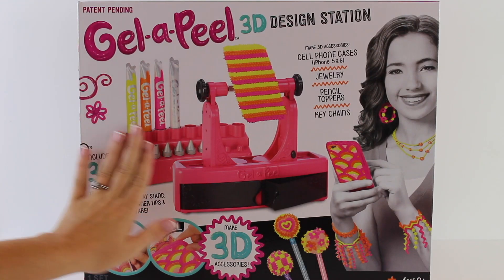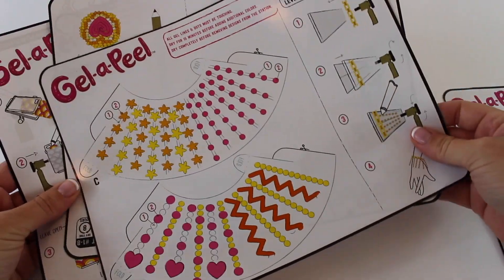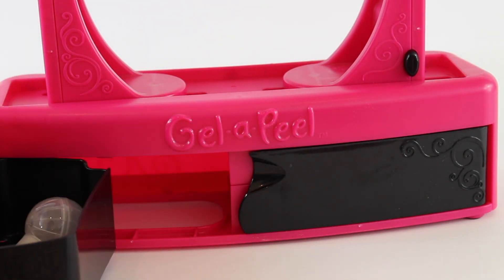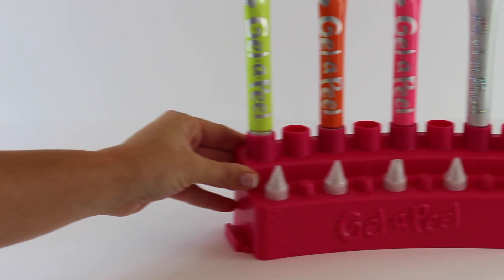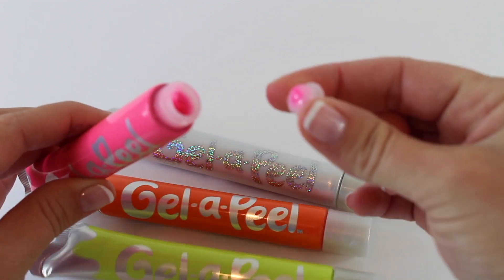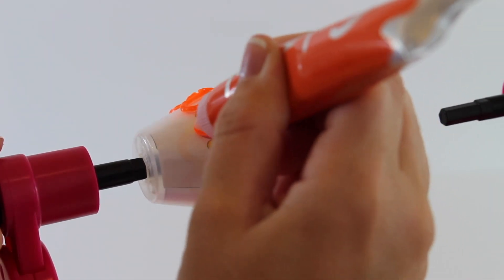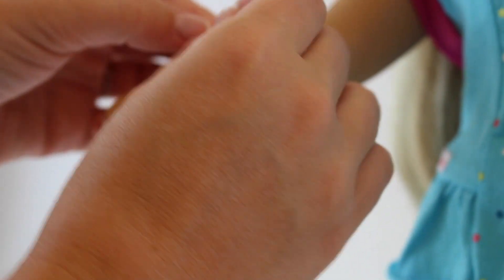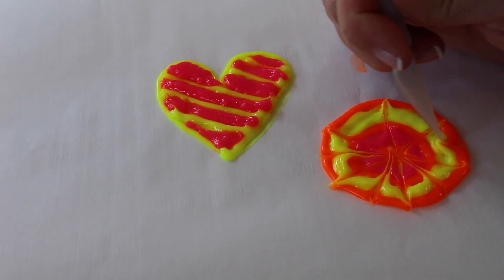Gel-a-Peel 3D Design Station Review & GIVEAWAY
This is a review of the Gel-a-Peel 3D Design Station. This kit is fun and simple to use. We made a bracelet for our doll and it turned out great.